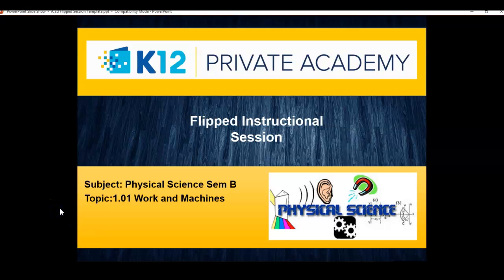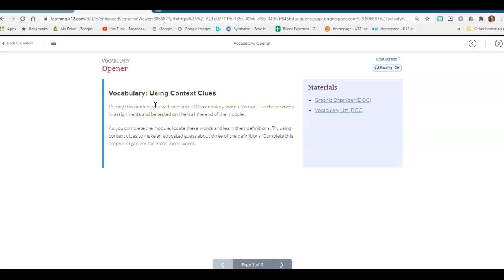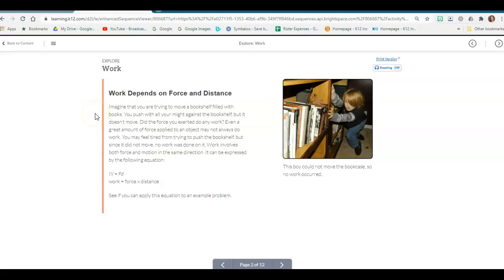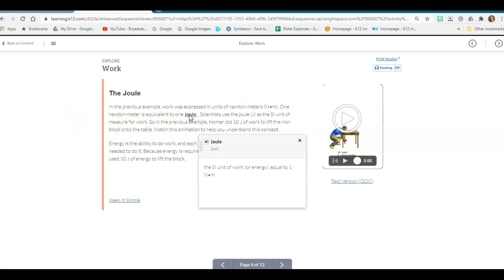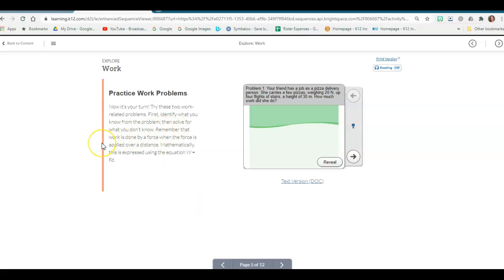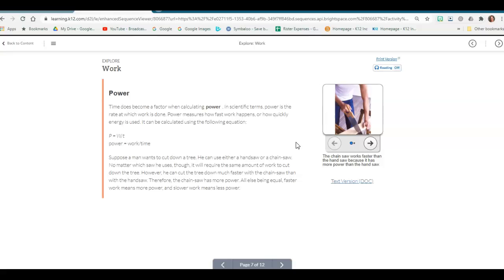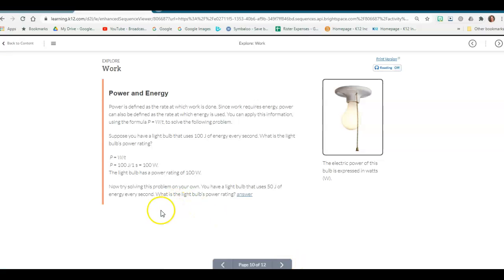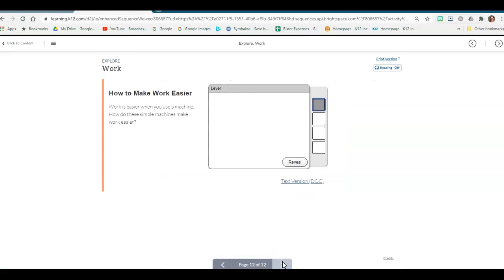1.01 Work and Machines